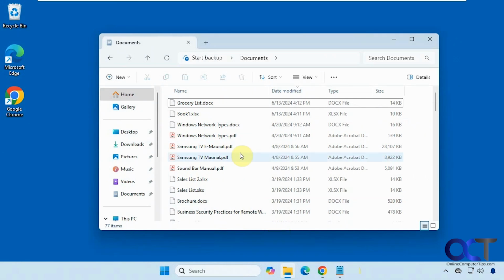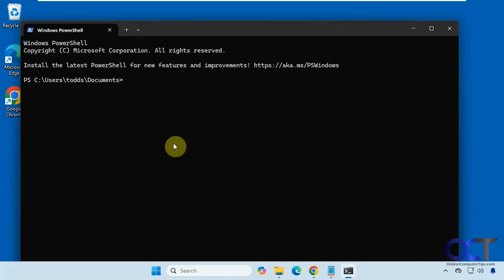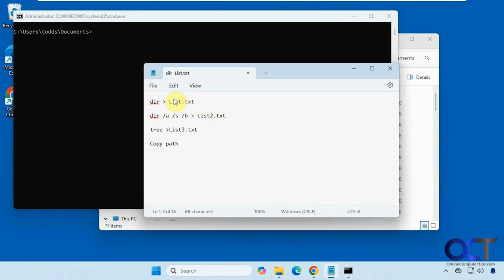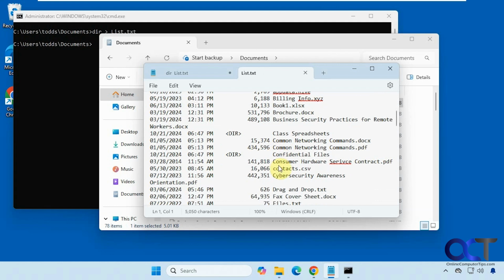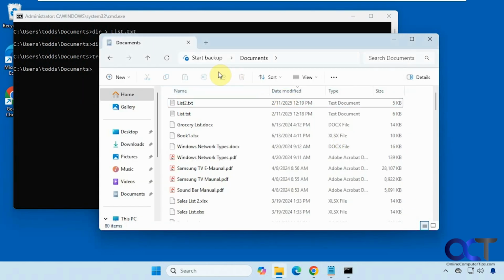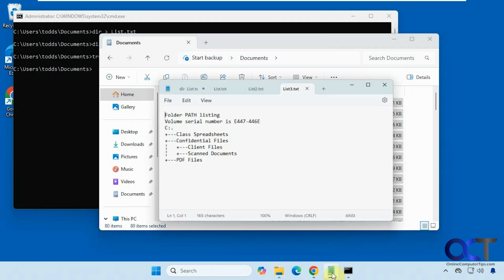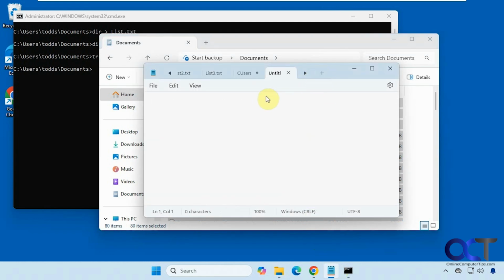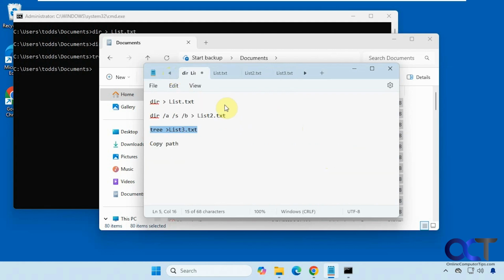How to Export a List of Files in a Folder to Text or Excel (No Apps Needed)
If you need to generate a list of every file in a folder for documentation or organization, you don't need any special software to do this. Windows has several built-in ways to export these lists directly to text files or Excel. In this video, we will show you how to export a list of files and folders in a directory to an Excel file so you have a list you can print or share with others.

In this video, we cover three different methods: using simple Command Prompt pipes, the "Tree" command for visual hierarchies, and the modern File Explorer "Copy Path" trick.

Check out the writeup of the process to export files and folder lists on our website.

0:00 - Introduction: Printing Directory Listings Without Third-Party Apps
0:30 - Navigating to the Target Folder in Command Prompt
1:12 - Exporting a Detailed Directory List to a Text File
2:06 - Creating a Simple File Path List
2:30 - Using the "Tree" Command for Folder Structures
3:02 - Using "Copy Path" to Quickly Paste File Lists into Excel or Notepad
3:33 - Sorting Your List by Name or Date Before Exporting

Here are the commands from the video. You will need to replace the dash (-) with a greater-than sign since YouTube does not allow those in the descriptions.

dir - List.txt
dir /a /s /b - List2.txt
tree -List3.txt

Here is a link to the video showing how to add the right click admin command prompt here context menu item.

Here is a third-party app you can use to export your folder contents to a list.